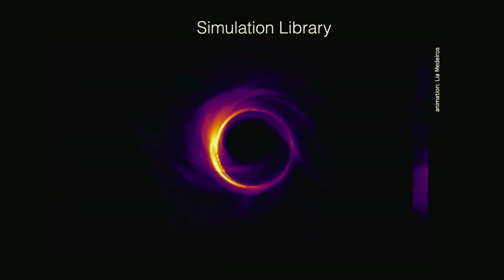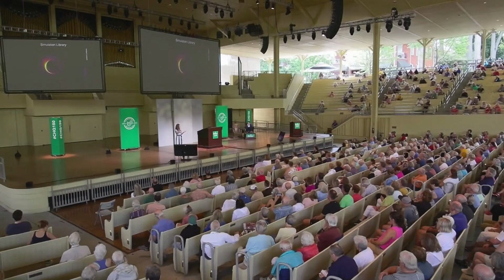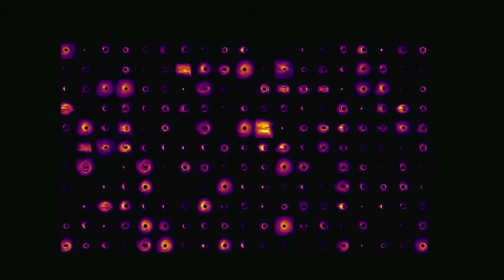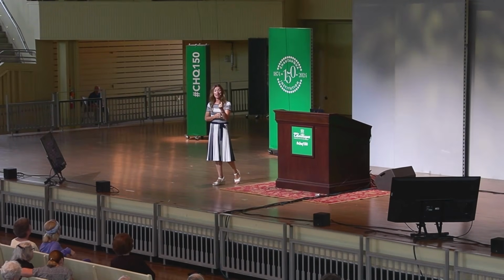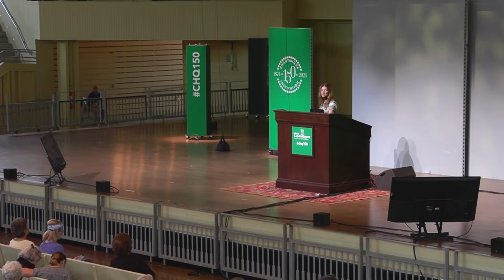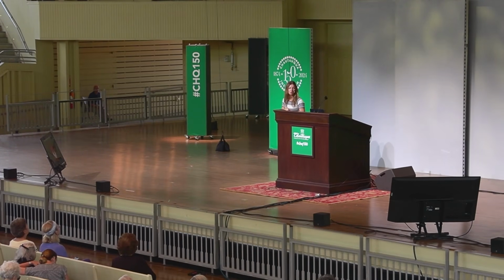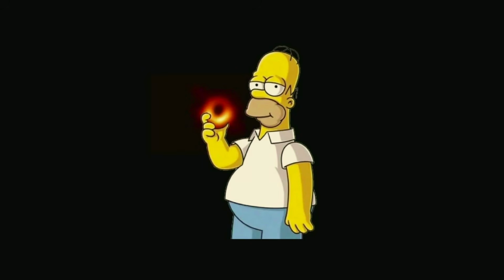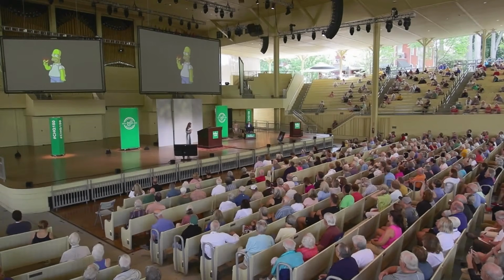How Scientists Simulate Black Holes to See the Invisible | Feryal Özel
What does it take to see something invisible?

For Feryal Özel, the answer is light, equations — and GPUs.Black holes tear apart stars and swirl their gas, emitting light just before it vanishes past the event horizon. To capture that fleeting glow, Özel and her team built advanced simulations to track how gas moves and how light bends — predicting what reaches our telescopes and what disappears forever.

Years before GPUs powered AI, her group brought them into scientific computing, building massive simulations to test Einstein’s theory and measure black holes.Özel’s work bridges the visible and invisible — helping us see the unseeable.

As a not-for-profit organization, all of Chautauqua Institution's programs and offerings are made possible by philanthropy. We welcome your support and engagement! Visit giving.chq.org to make a gift.